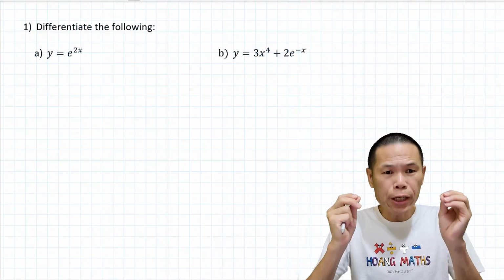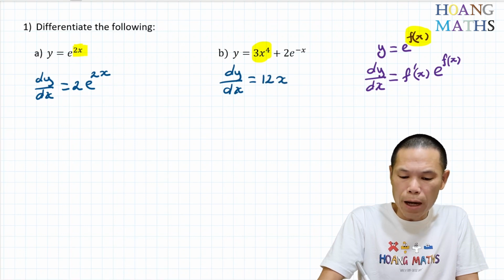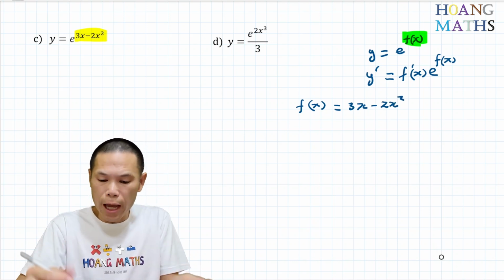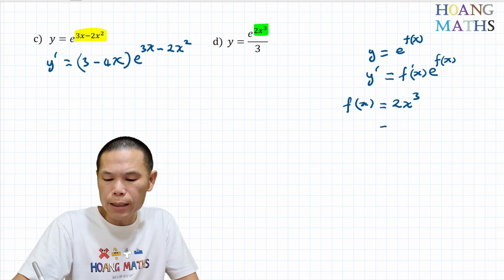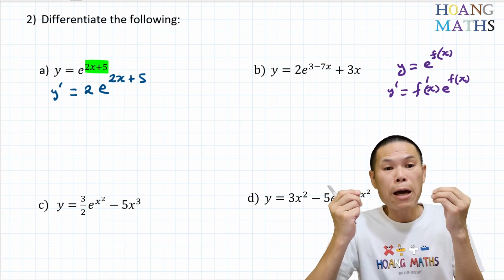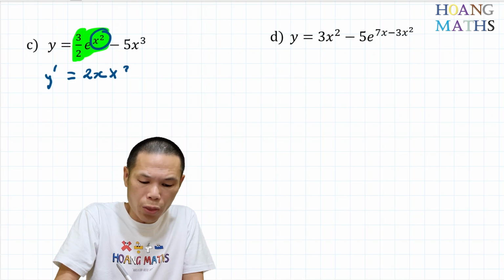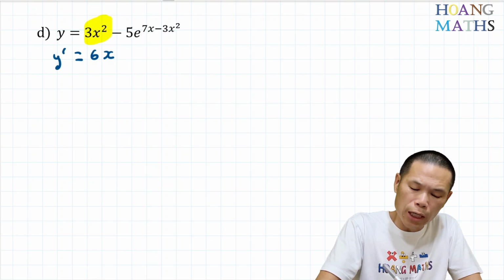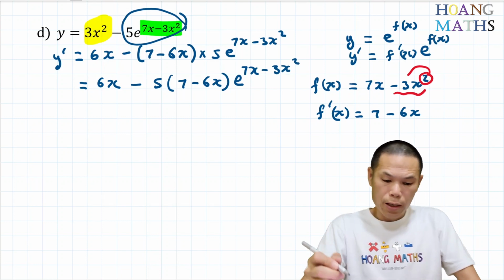Differentiating Exponential Functions: part 1